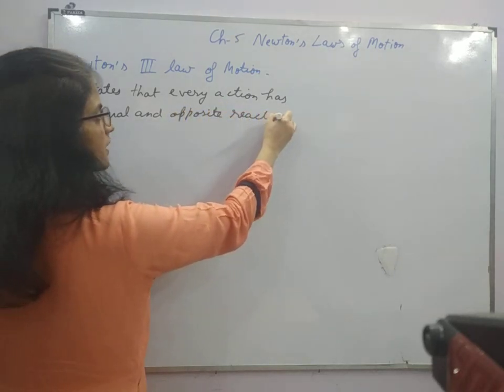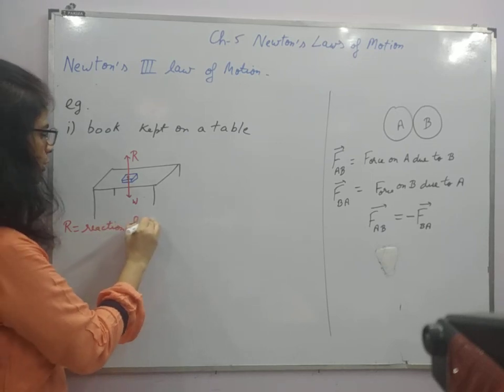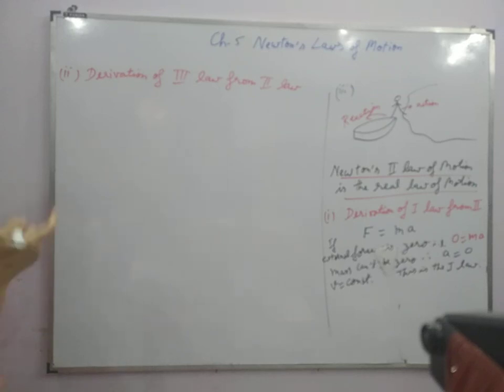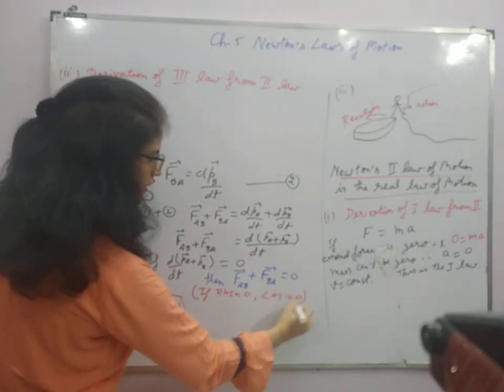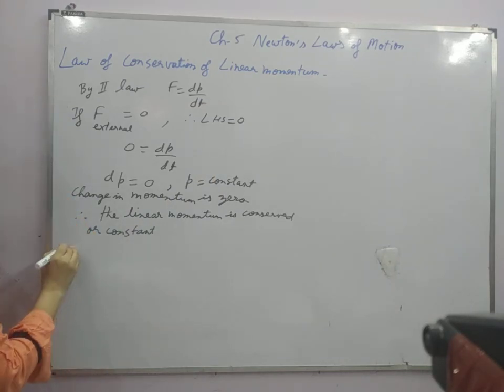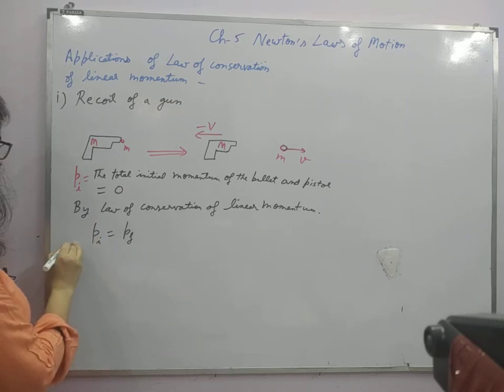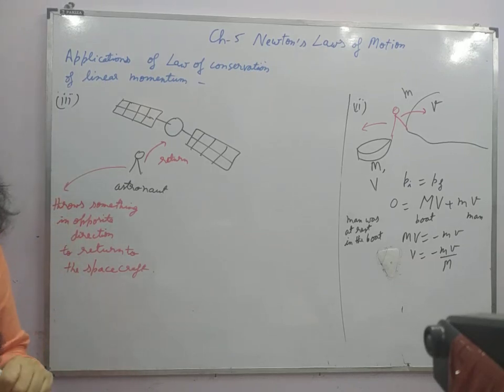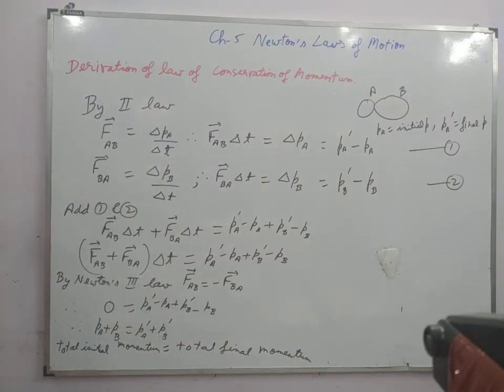XI 5.3 Newton's IIILaw